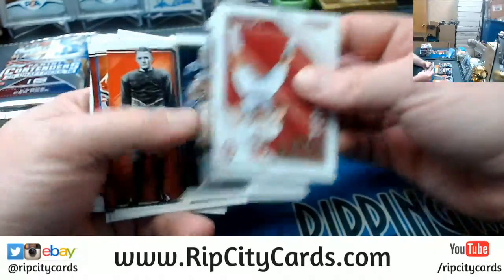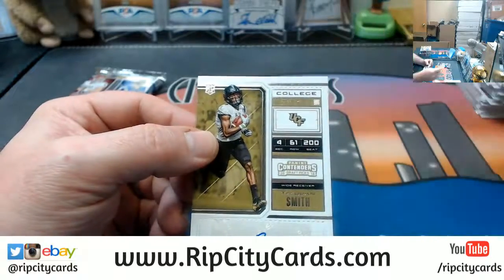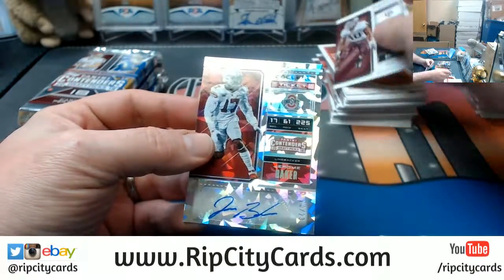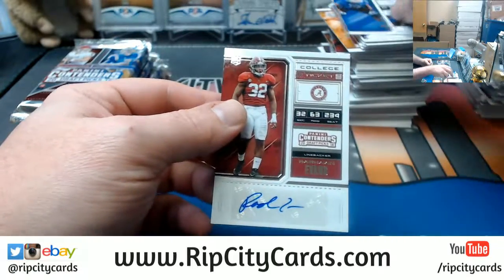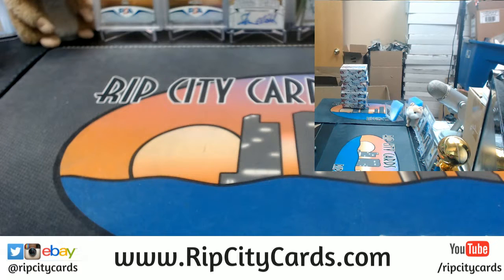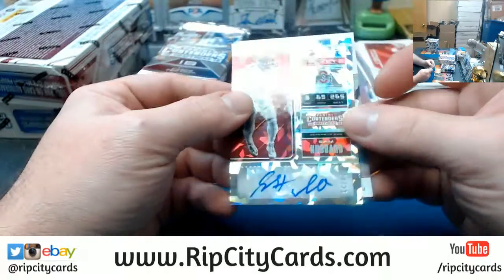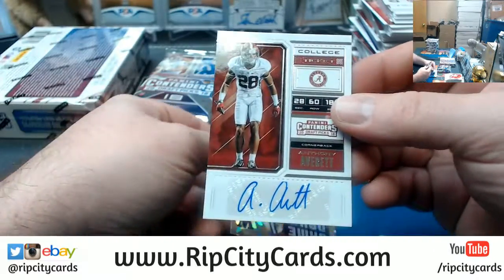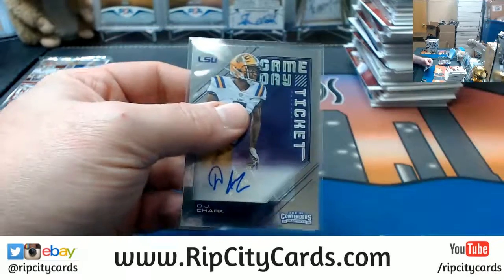2018 Contenders Personal Casey 4